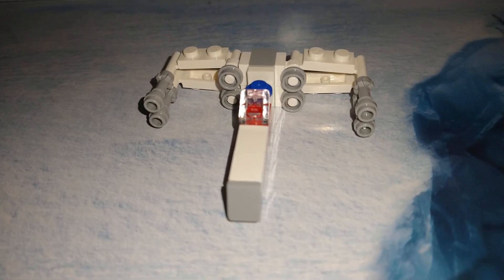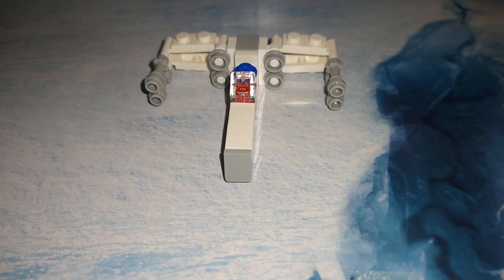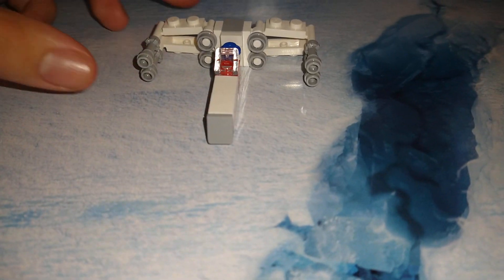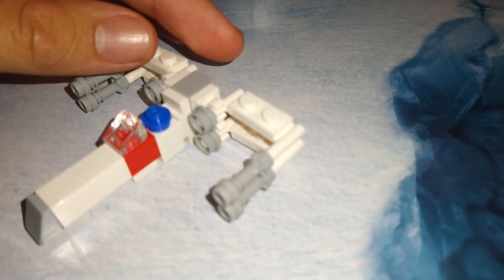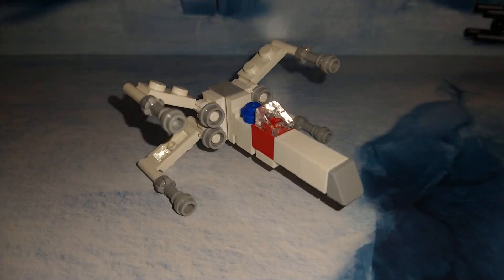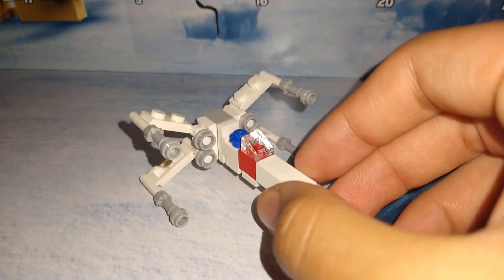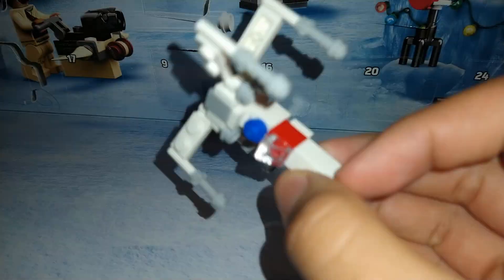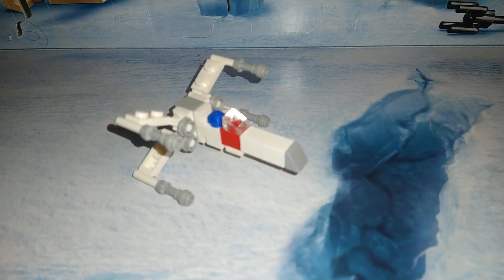Bumblemus prime Lego star wars advent calendar day 11